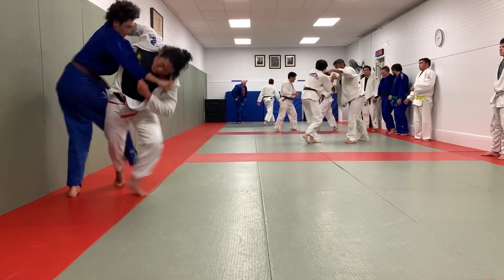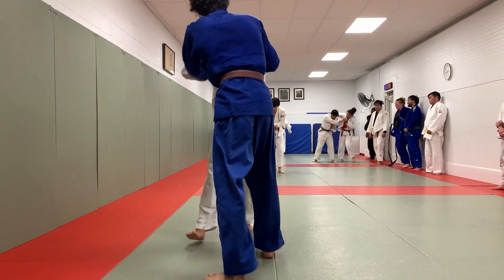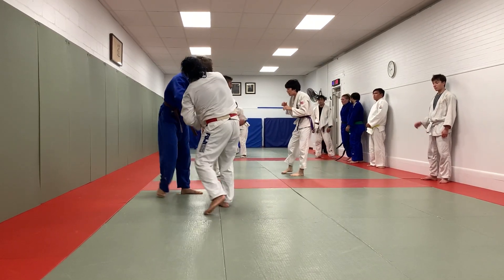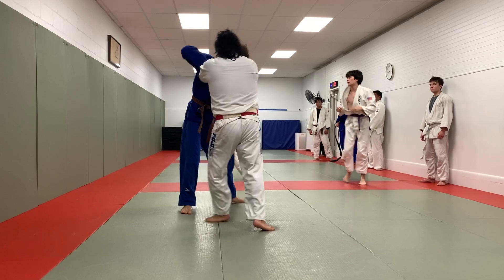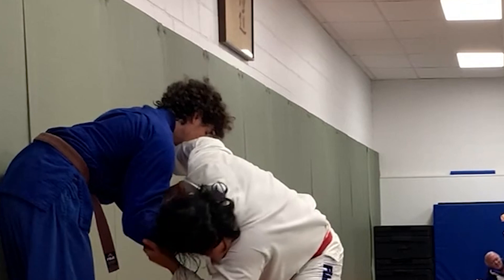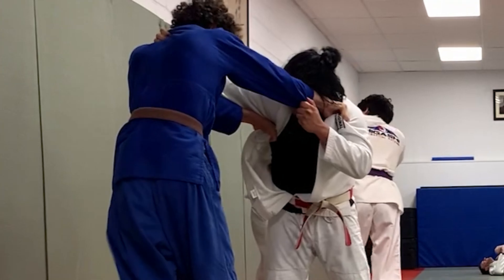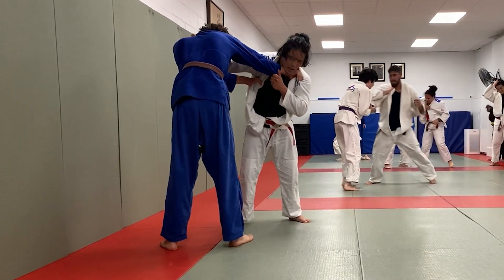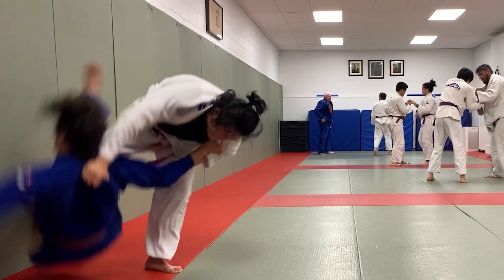When Judo Becomes A Space Race, A Breakdown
Shintaro Judo Throw Breakdown Analysis Higashi Osoto Big Throw

All That-Benjamin Tissot